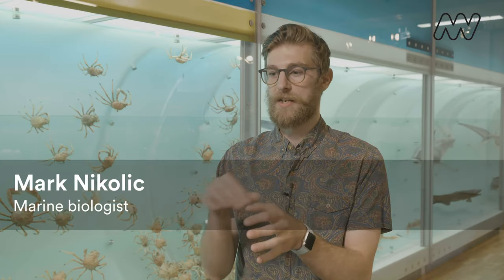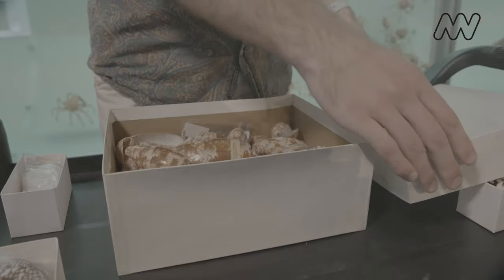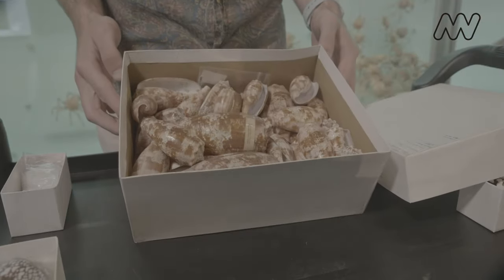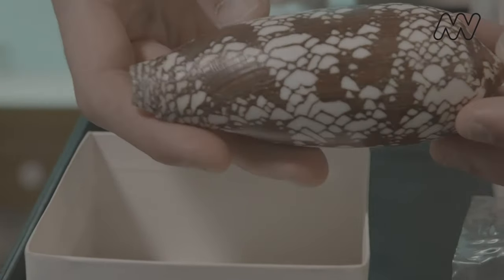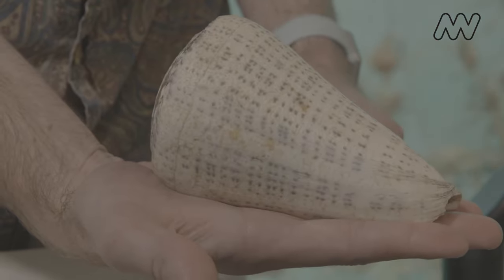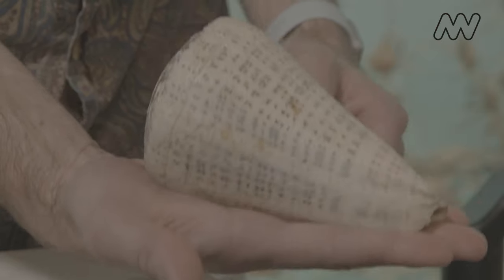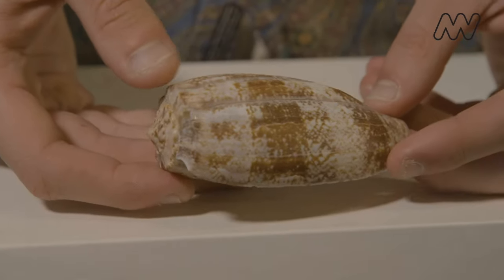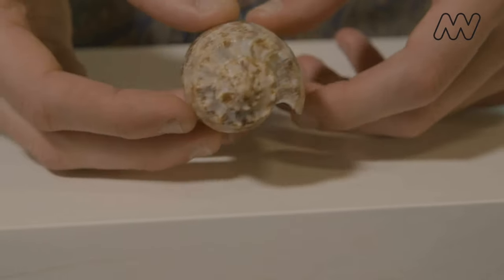What is a Cone Snail?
Some researchers believe the Cone Snail is the most venomous animal on Earth. But its deadly arsenal of toxins may actually be used to save lives.

Museums Victoria marine zoologist Mark Nikolic explains.

Video shot by Jesse Taylor Smith and produced by Joe Hinchliffe.